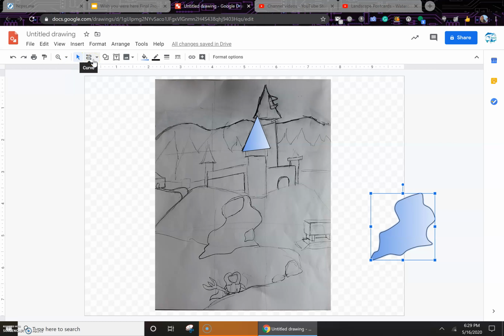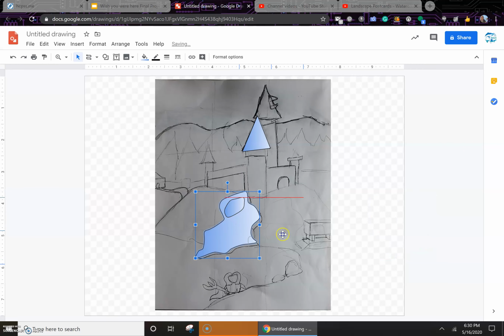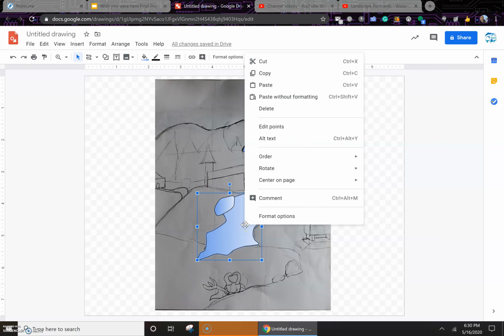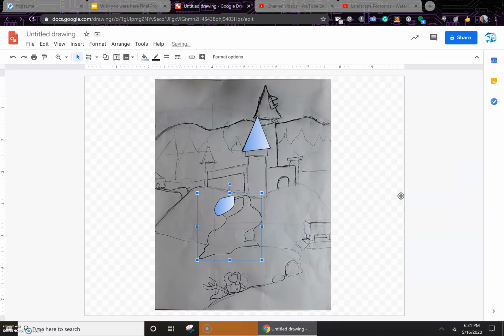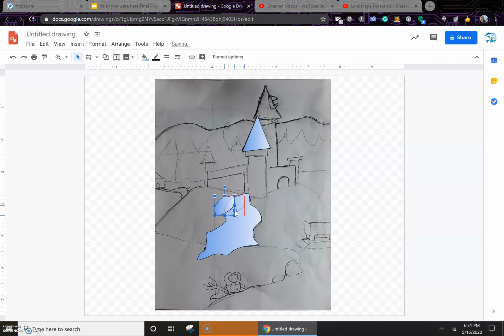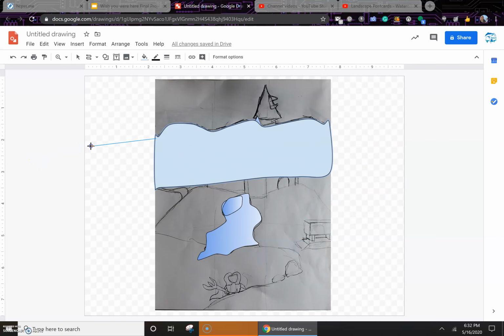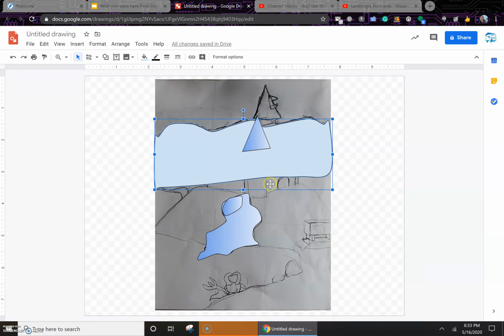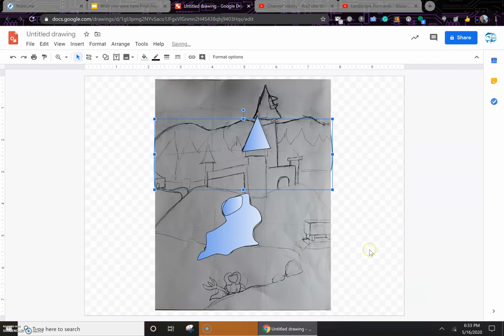Digital using layering with shapes - wish you were here